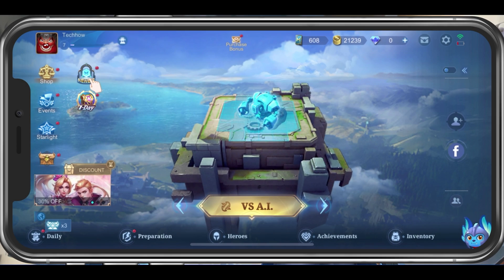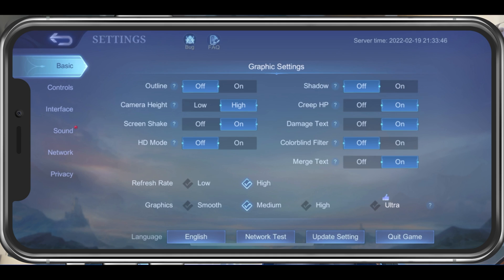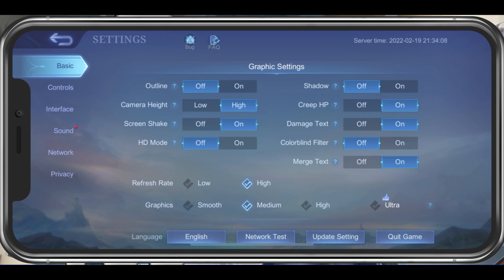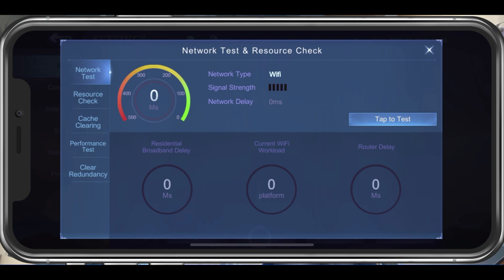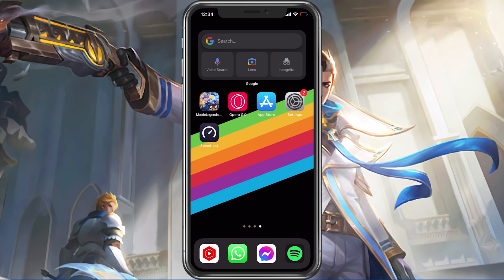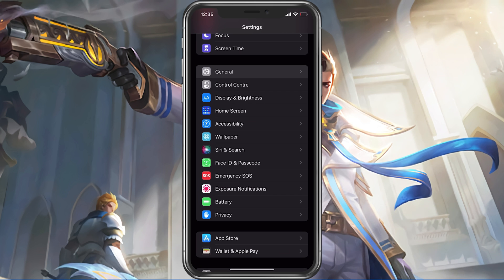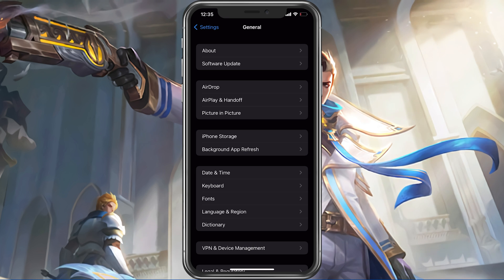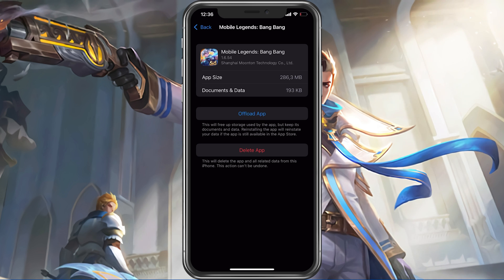Fix Mobile Legends Keeps Crashing on iOS & Android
A short tutorial on how to prevent Mobile Legends from crashing on your iOS or Android device.

Timestamps:
0:00 - Introduction
0:15 - Mobile Legends Settings
1:21 - Close Background Apps
1:36 - Update Mobile Legends
1:52 - Software Update
2:10 - Restart Device
2:22 - Storage Settings